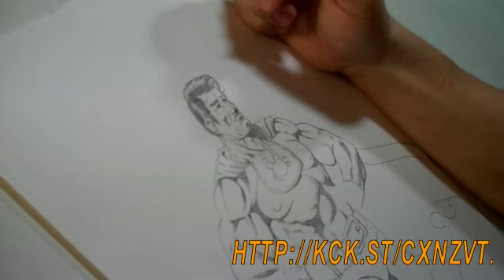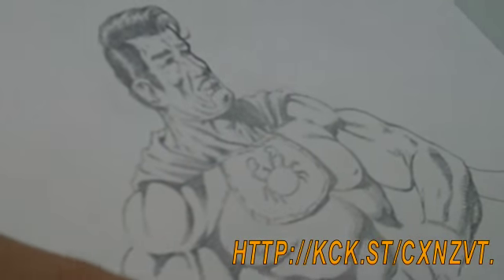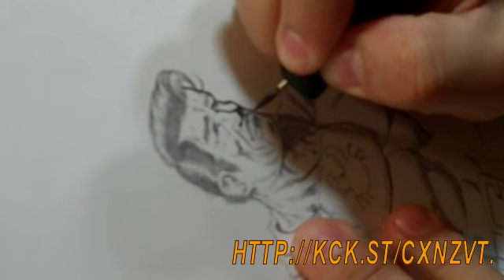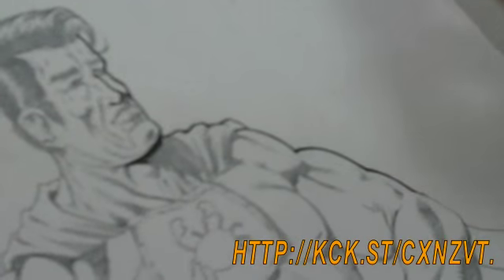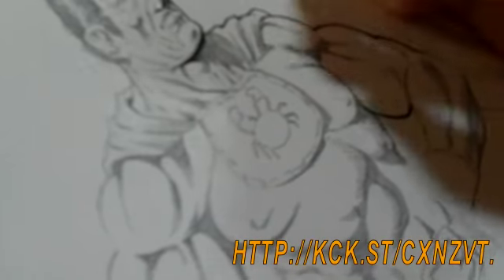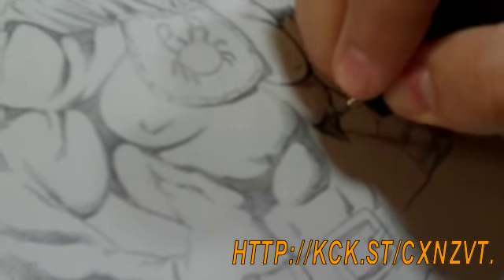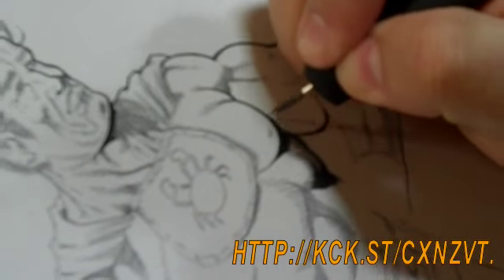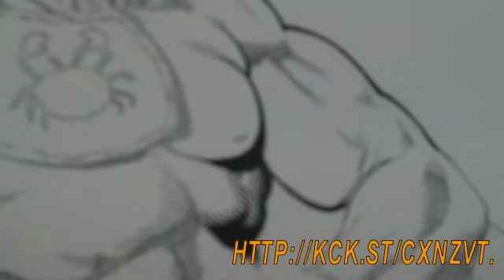Supperman Inking Demo #1 with Johnny B. Gerardy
Johnny B. Gerardy begins the process of inking his character, Supperman, and shows you how to use the brush to feather in shadows. This character, Supperman, is for "Batter! Broil!! Baste!!! The Comic Book Creators Cookbook." This cookbook benefits The Hero Initiative and The Comic Book Legal Defense Fund. It will be published in time for the San Diego Comic Con in 2011. Right now, Johnny B. is creating characters and backstory for sequential art sections that will fill in the space between sections of the comic book. So far, he has created Supperman, The Green Ladle, Deli Doll, Speed-O, and The Tenderizer. Other characters are coming. for more information.